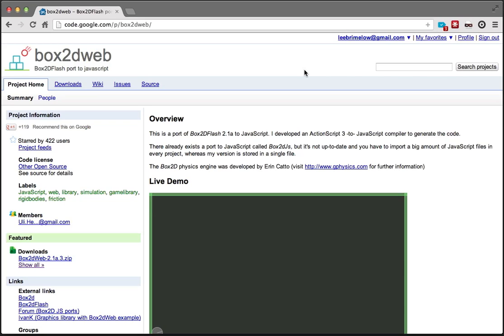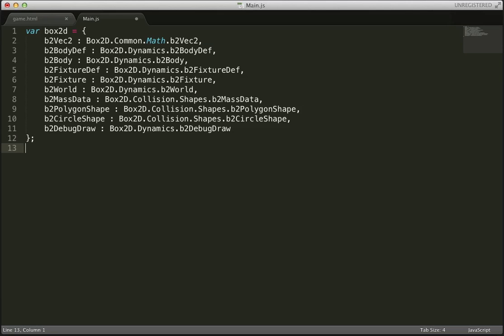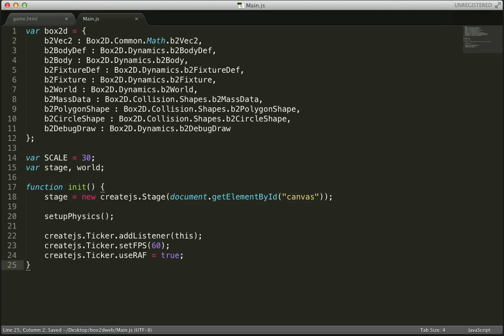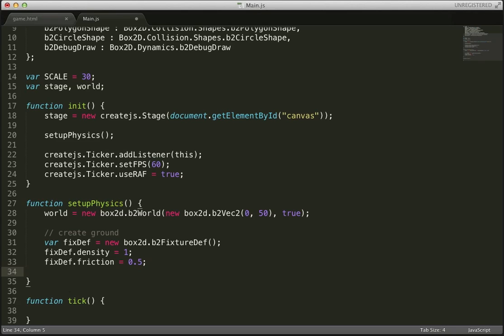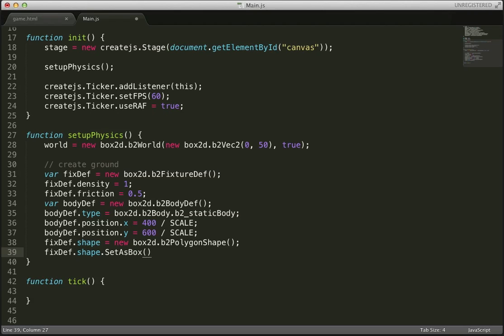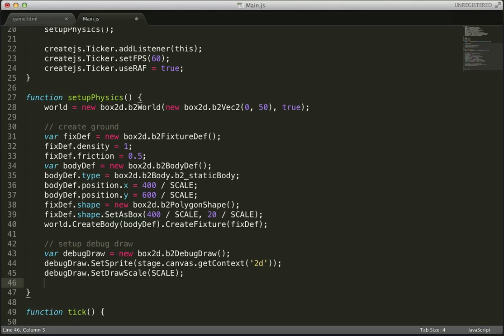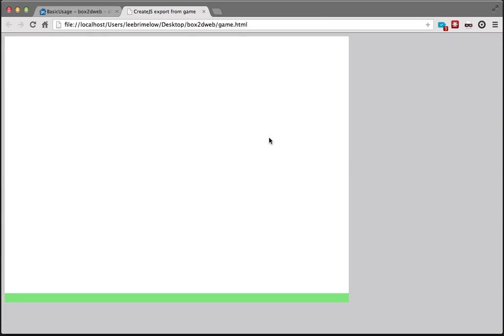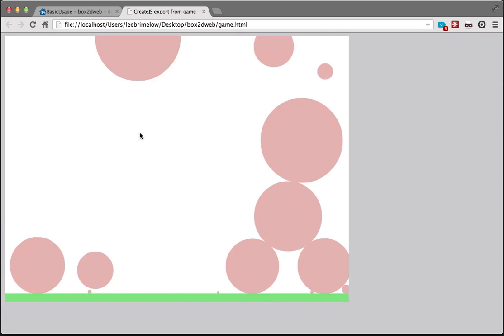JavaScript Physics with Box2D - Part 1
Learn how to setup and use the JS port of Box2D for physics. CreateJS integration will be covered in part 2.